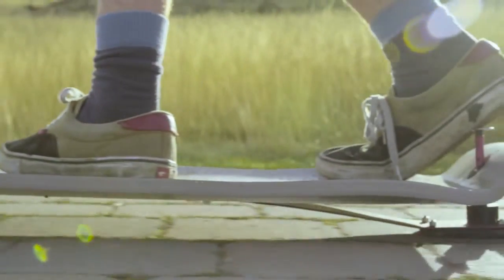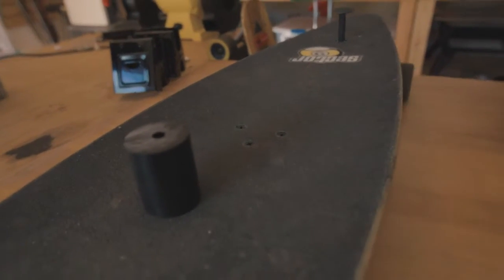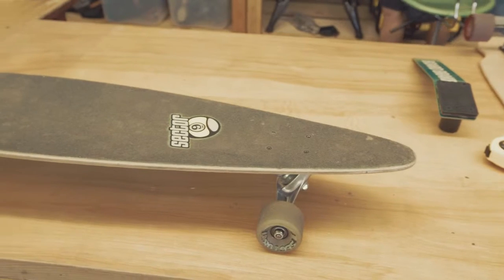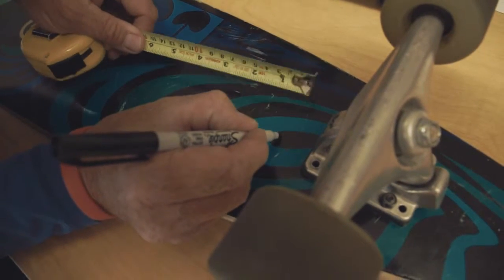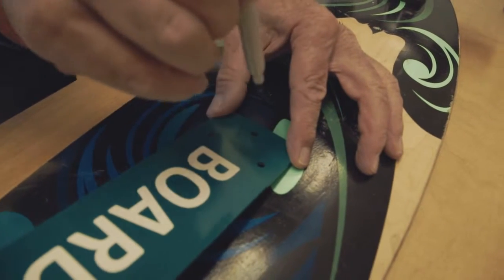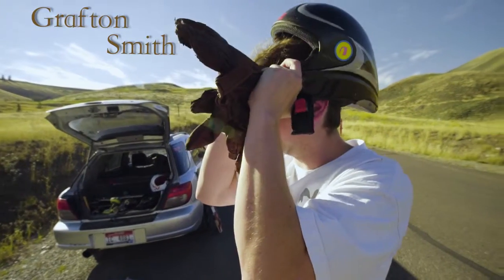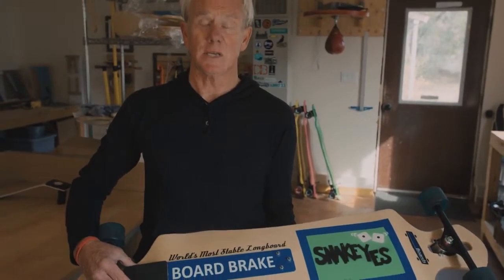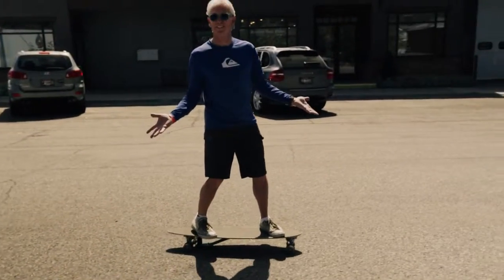Boolah Board's Board Brake HD